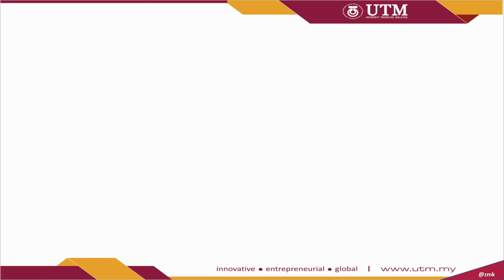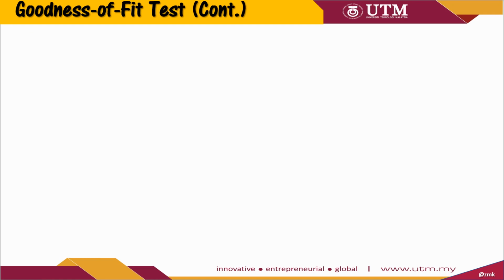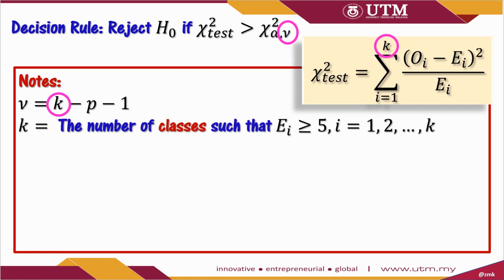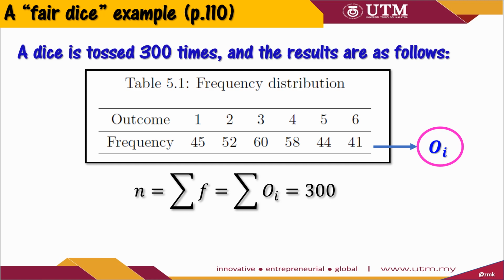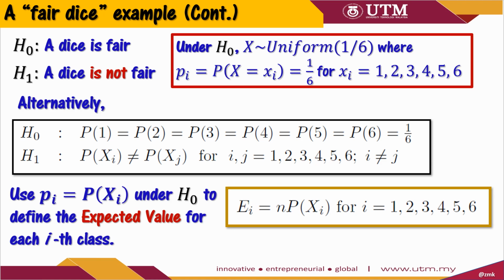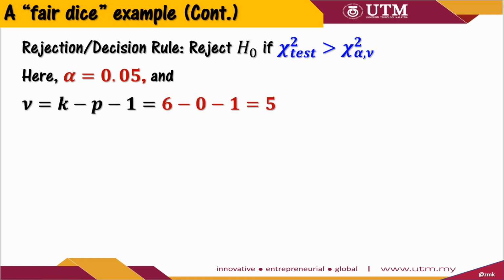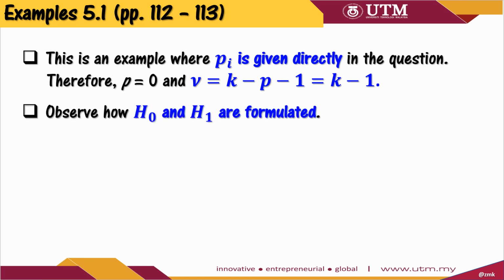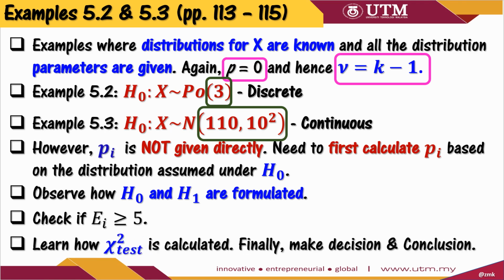SSCE2193 Chi-Square Tests (Part 1)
Learn about Goodness-of-Fit test in this Chapter of specific Chi-Square Tests covered in SSCE2193 Engineering Statistics and SSCM 1103 Statistics undergraduate courses at UTM, Johor Bahru.